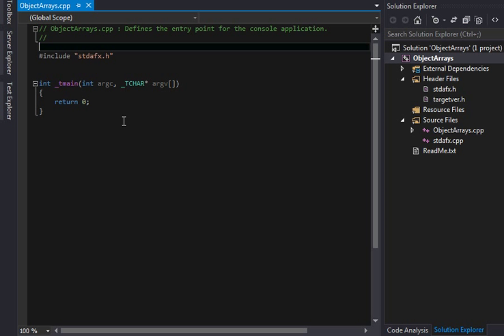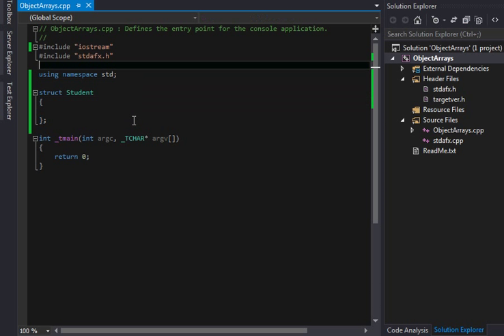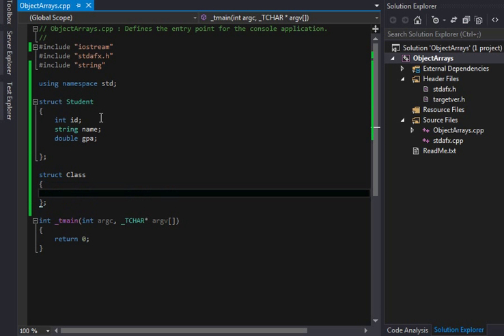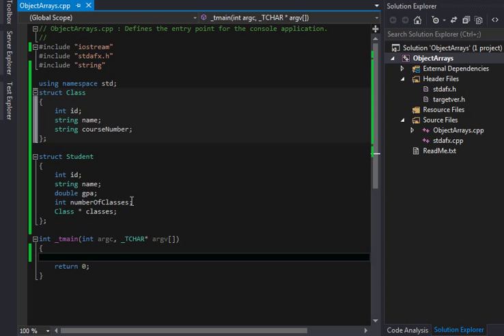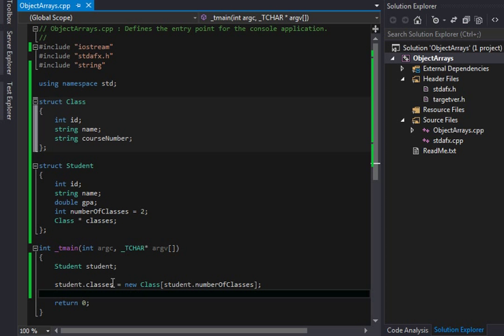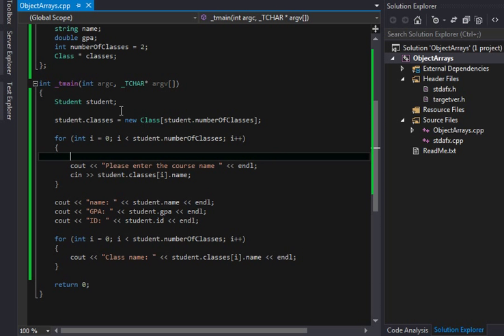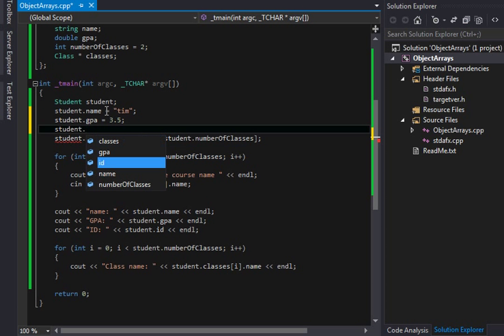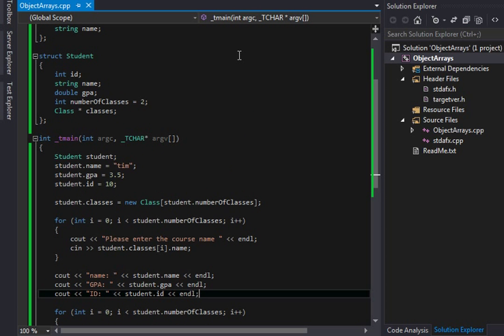C++ structure arrays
Tutorial on C++ structure arrays, how they work, and how to use user input to save information to structures